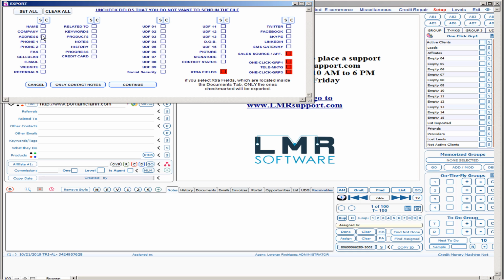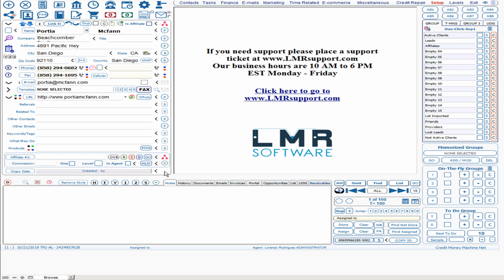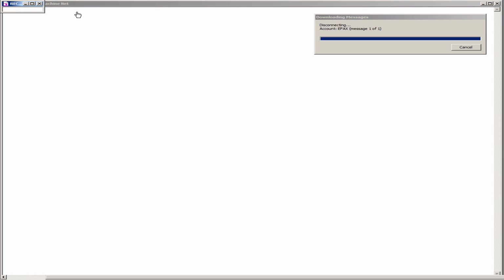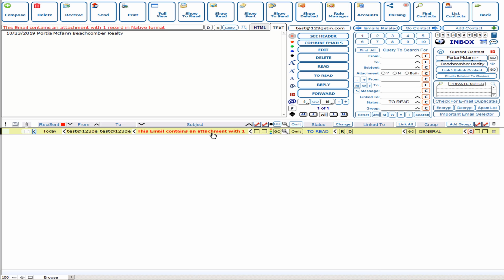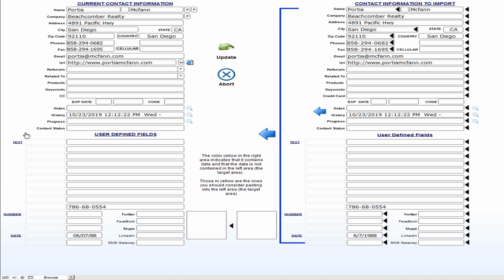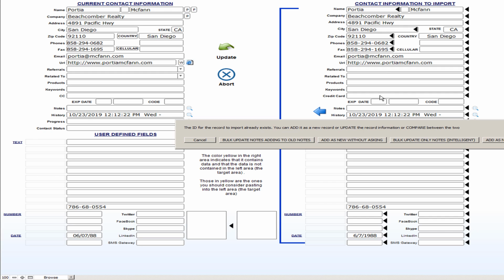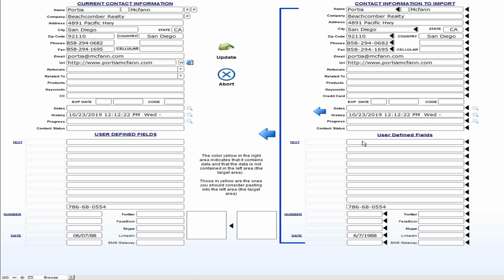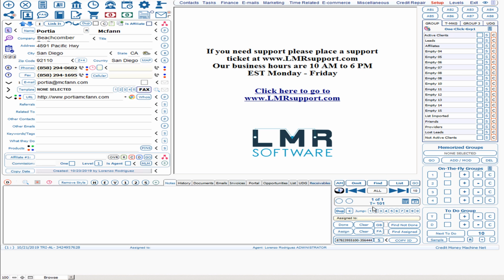How to use the Send and Receive System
In this video you will learn How to use the Send and Receive System in any of our CRM programs
etc.